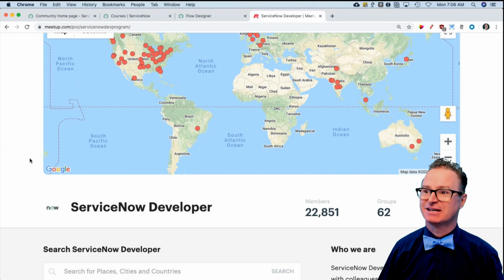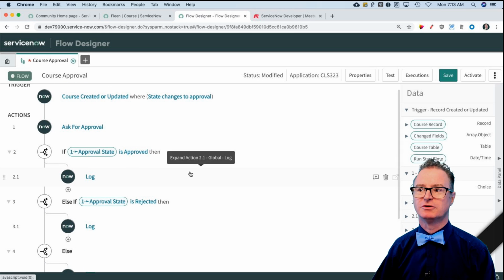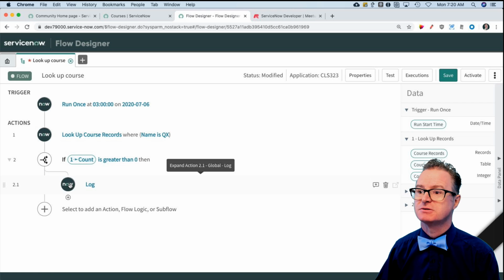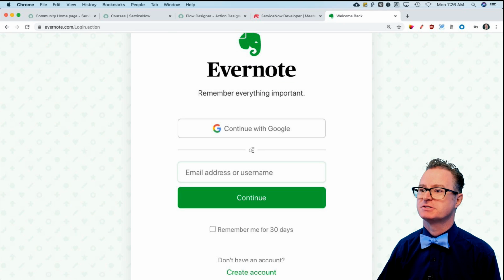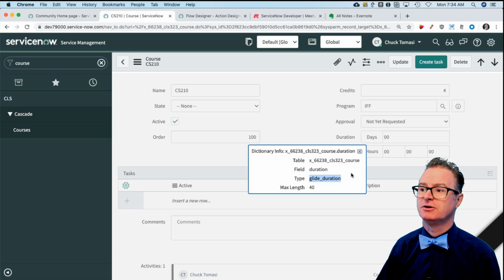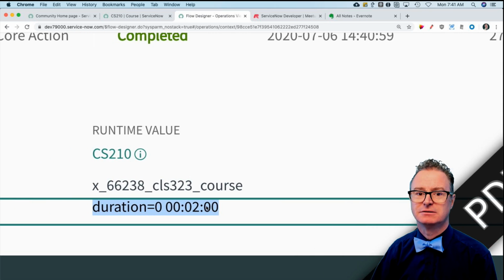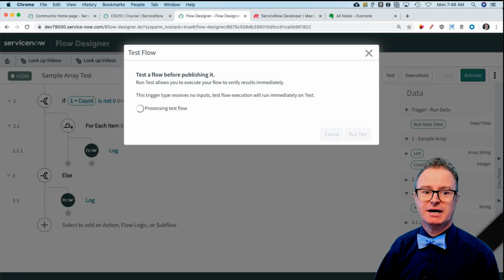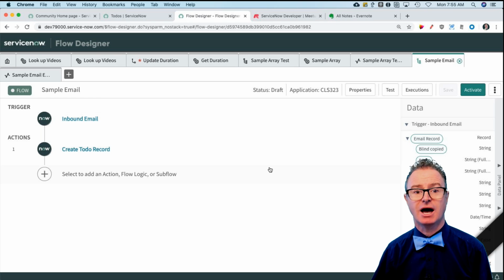NOWCommunity Live Stream - Lessons Learned - Flow Designer Tips 1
Recently I've been doing a lot of work in Flow Designer and discovering little things that had me scratching my head. Join me for this episode to cover several of these discoveries - I suspect there will be more.

Join us Mondays and Thursdays at 2PM UTC.

Episode topics include:
* Approvals and rejections
* Look up Record vs. Look up Records actions
* Flow property: com.snc.process_flow.reporting.serialized.val_size_limit
* When a duration field is not a duration field
* For Each failing on an empty list
* Accessing the email content from within an inline script

* Docs: Create a custom action to generate an array of objects from a list of records